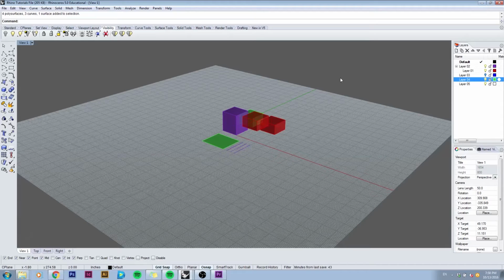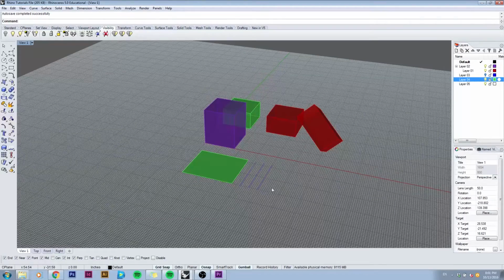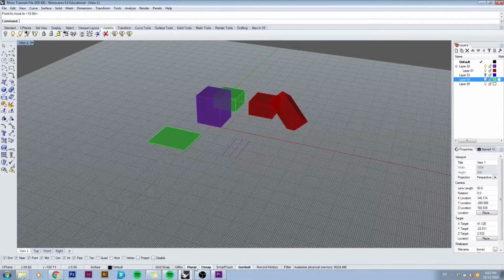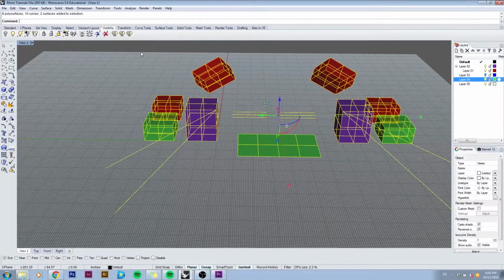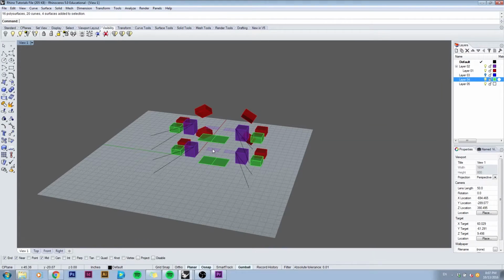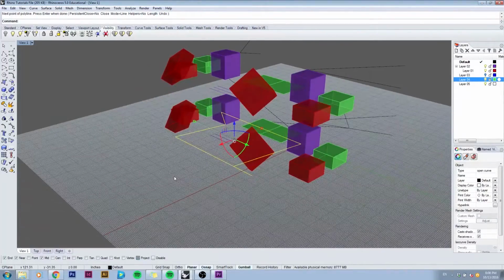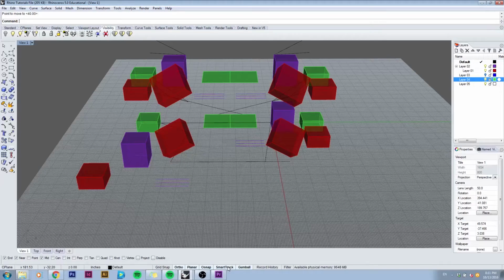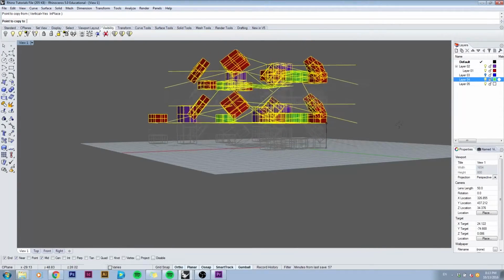RHINO SNAPPING AND GUMBALL